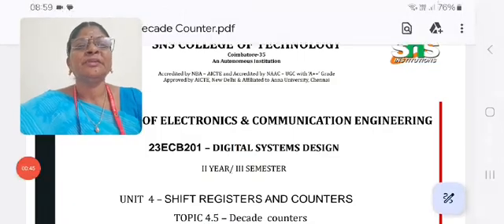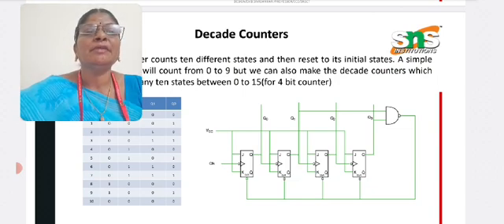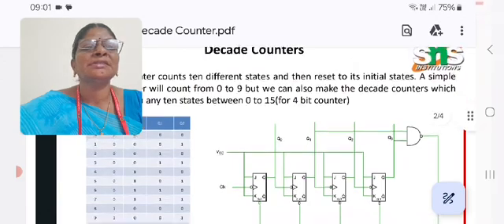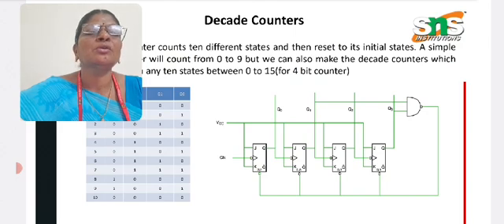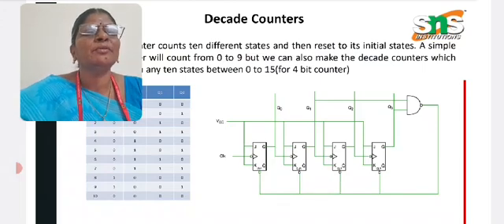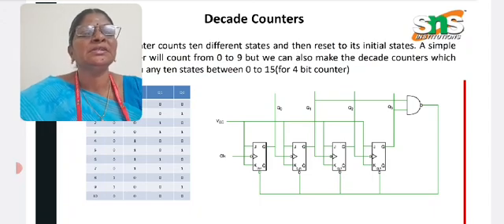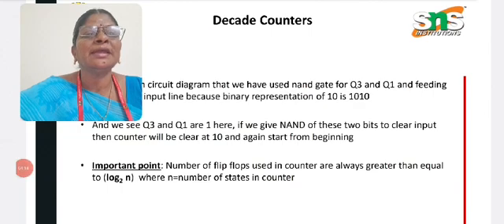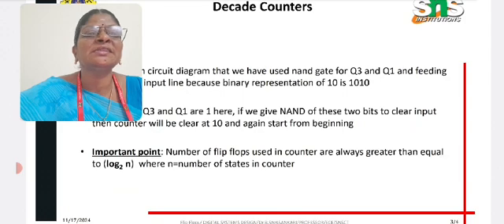Decade Counter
Decade Counter - Applications and Timing  Diagram